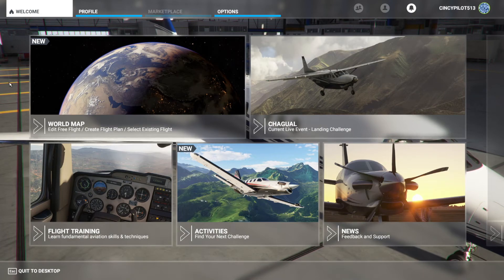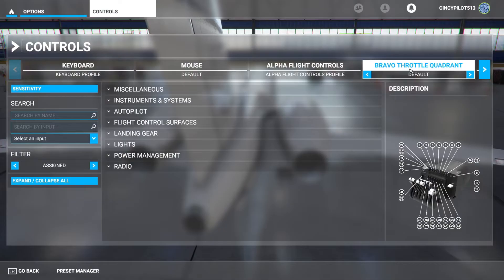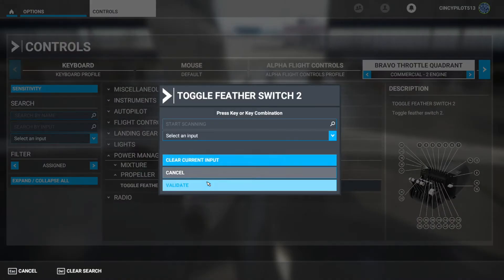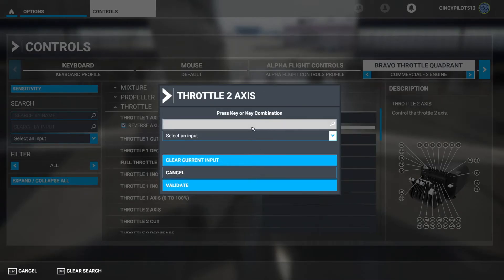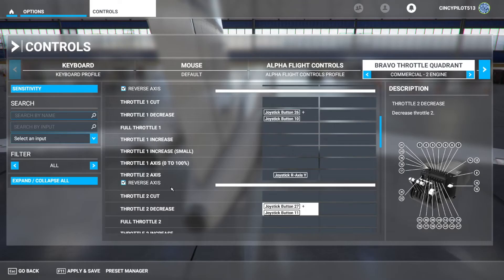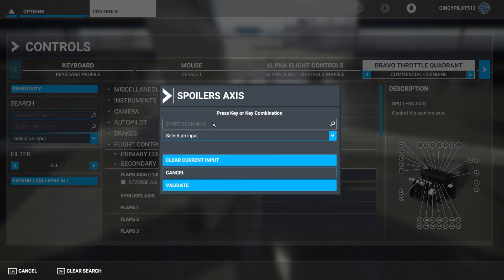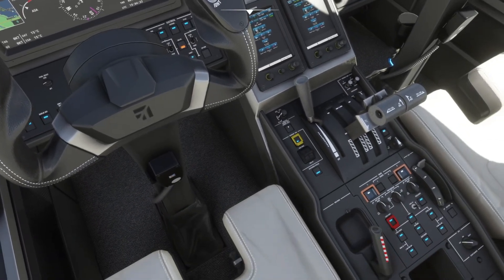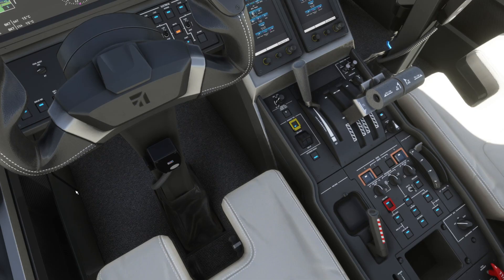Honeycomb Bravo - Commercial Two-Engine Configuration (Throttle, Thrust Reversers, Spoilers, Flaps)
In this video Sporty's own Chris McGonegle will walk us through how to configure the Honeycomb Bravo Throttle Quadrant for the Commercial Jet Two-Engine Configuration. This video will cover configuring throttle, thrust reversers, spoiler or air brake, flaps, and the TOGA setting with the Microsoft Flight Simulator 2020 program.